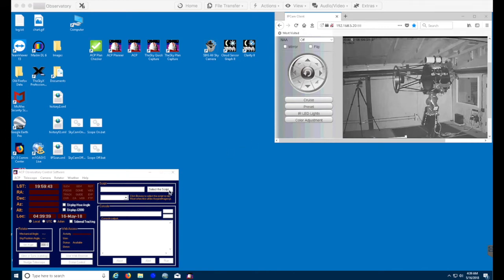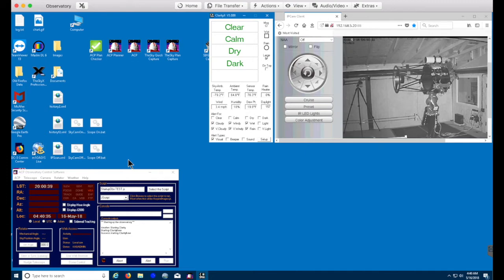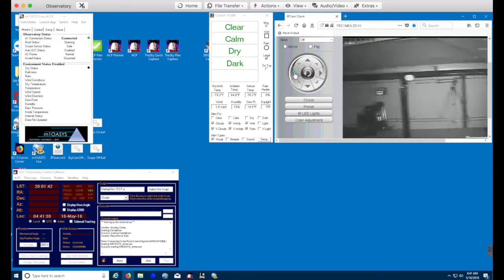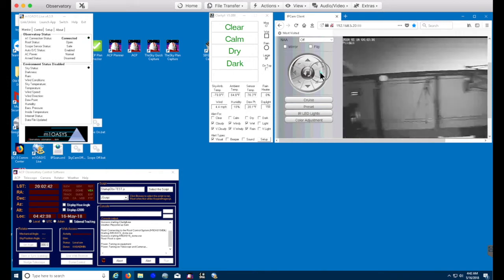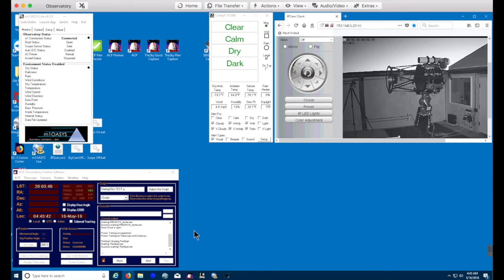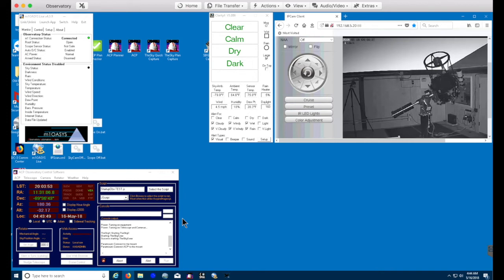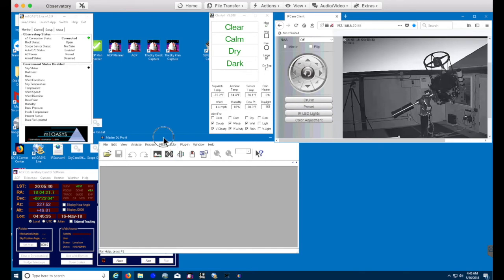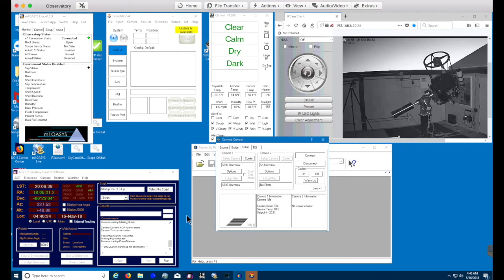Observatory Startup Using ACP Scripting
This ACP startup script starts the weather station,  connects to the ACP weather server and checks for safe conditions, opens the roll-off roof, powers up the equipment, connects to TheSkyX and homes the telescope, connects to MaxIm DL and starts cooling the cameras and finally launches FocusMax